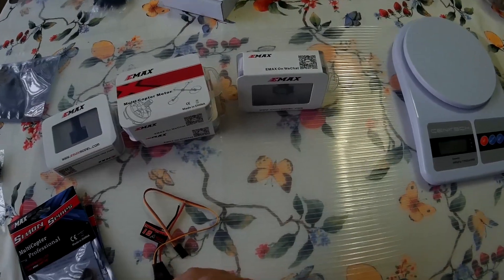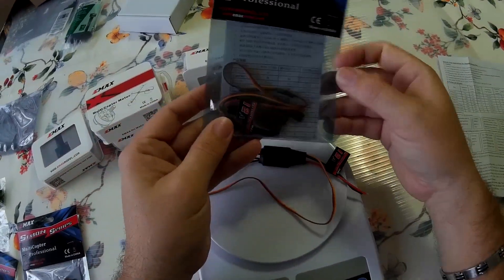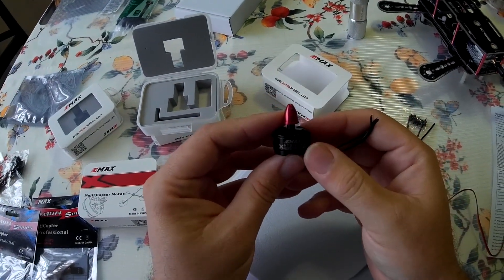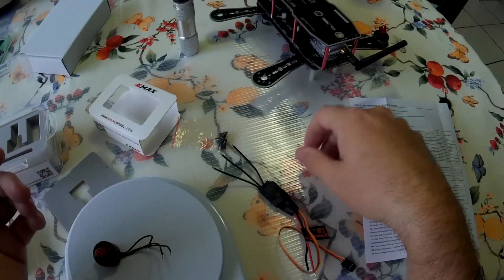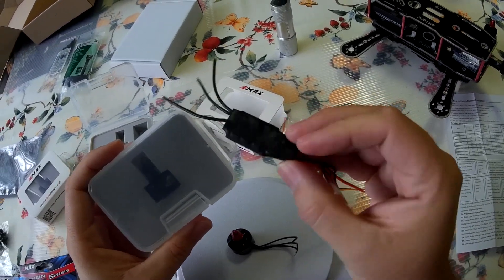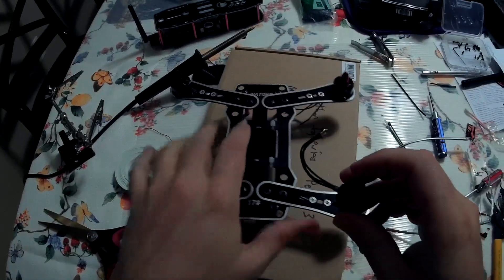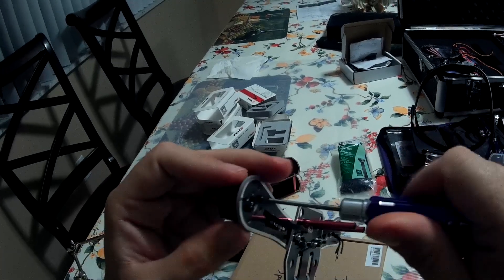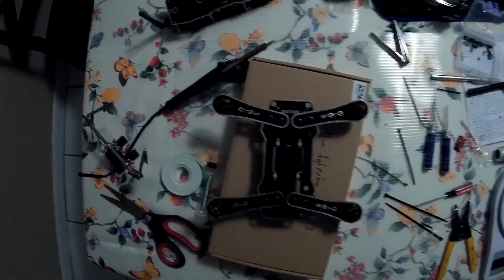EMAX MT1806 2280KV Motor & Emax Simonk ESC Review FPV Racer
These Motors are perfect for a 250 size quadcopter FPV build for fpv racing, park racing and overall greqat performace for 230 to 250 sized drone racers, they come with 3 sets of screws, in different sizes. The Emax Simonk Series ESC are based on Simon K firmware perfect size and weight got FPV raccers like QAV250 Quadcopters and other styles of mini fpv racers.
Motor Specs.

Brand Name: Emax
Item Name: MT1806 motor
KV: 2280
No. of cell: 2 - 3S
Framework: 12N14P
Shaft: 2mm
Diameter: 26.7mm
Length: 23mm
Weight: 18G
Propeller: 5 - 6 inch

ESC Specs.

Brand Name: Emax
Item Name: Simonk Series ESC
Current: 12A
Input:  2-3S LiPo
Dimension: 22*17*7
Weight: 8g
BEC output: 1A/5V
Programmable: Yes

Based on Simon K firmware, further optimized to perfect drive performance. Low-voltage protection, over-heat protection and self-check functions. Separate power supply for MCU and BEC, enhancing the ESC’s ability of eliminating magnetic interference. Parameters of the ESC can be set via program card or transmitter. Throttle range can be set to be compatible with different receivers. Equipped with built-in BEC. Max speed: 210,000 rpm for 2-pole, 70,000 rpm for 6-pole, 35,000 rpm for 12-pole.